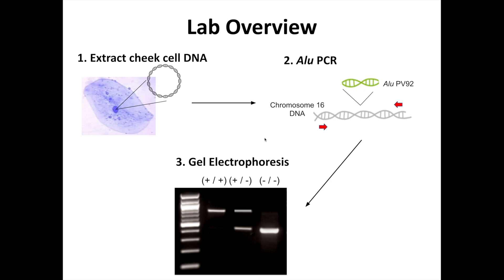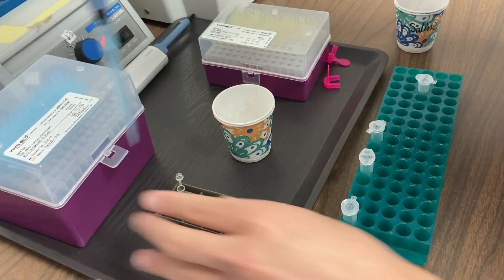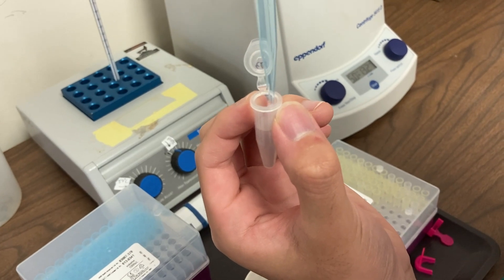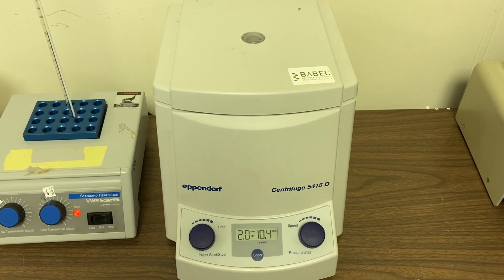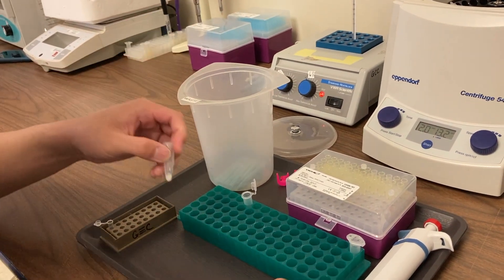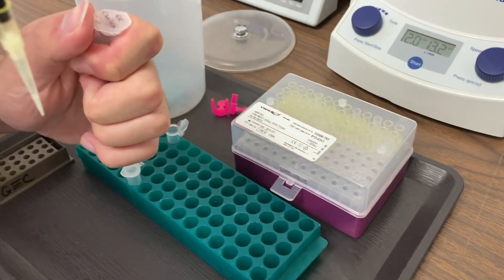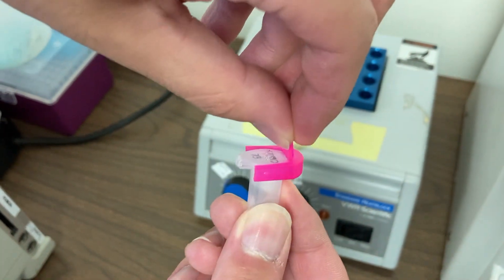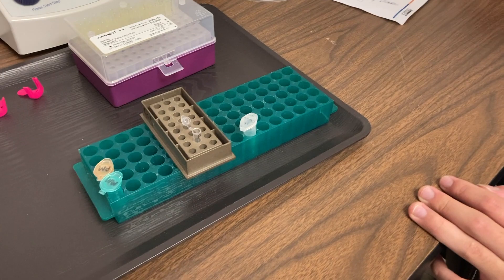Lab Demo: Cheek Cell DNA Extraction for Alu PCR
This video is part of BABEC's "Alu PCR" lab.